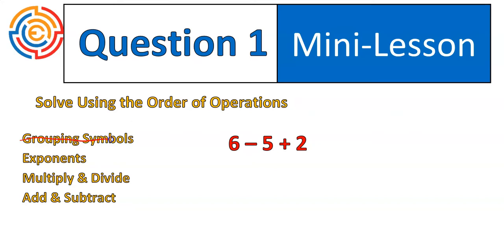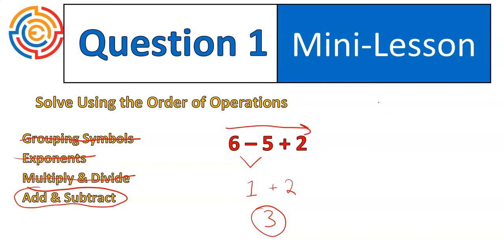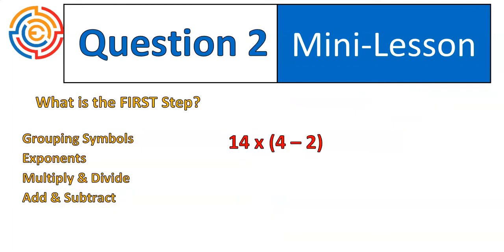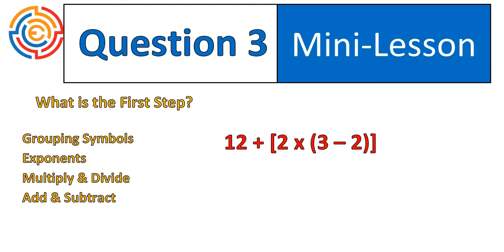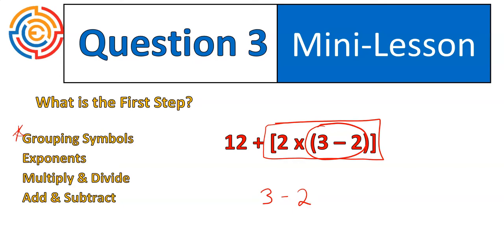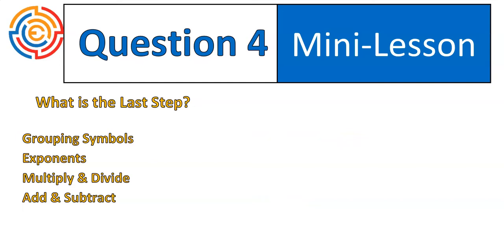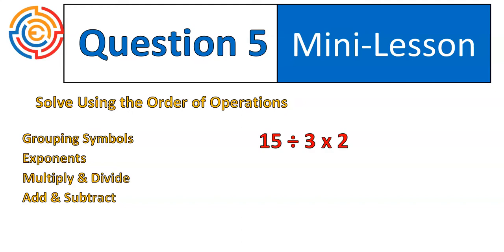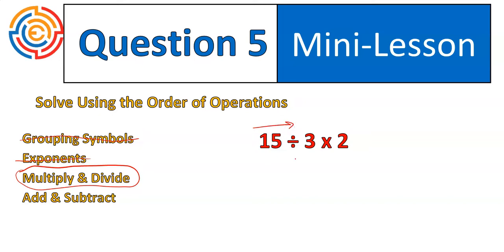Order of Operations | Math 6| Practice Questions | With XP-Pen digital writing tablet Star G640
Special Announcement! I'm building full grade level Math Courses! If you liked the video, but want more sample questions, worksheets and full lessons, subscribe and keep your eye out for the release of the courses that will have extra practice, extended lessons and assessments built in.

Calculator I recommend for Math 6 - Pre-Algebra. It can do almost anything inside of Algebra 1 as well and is fairly inexpensive.